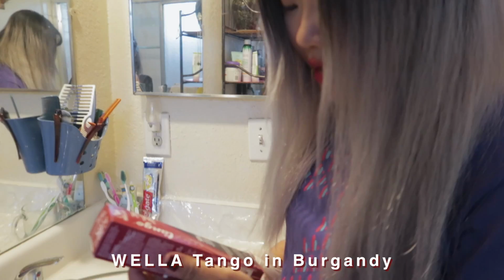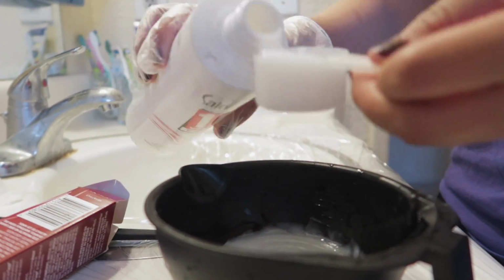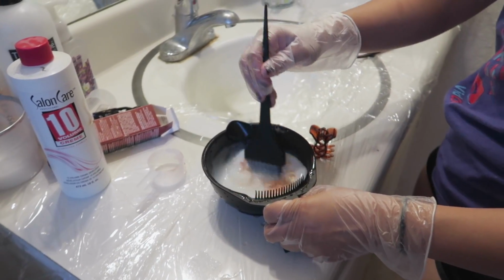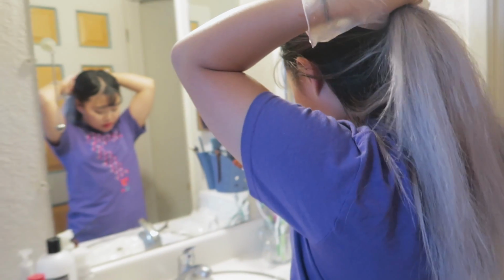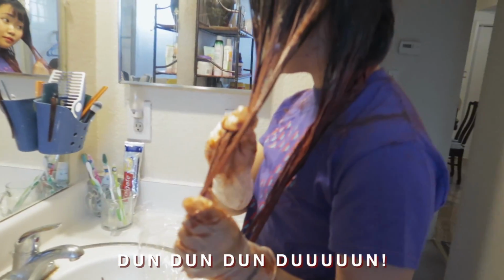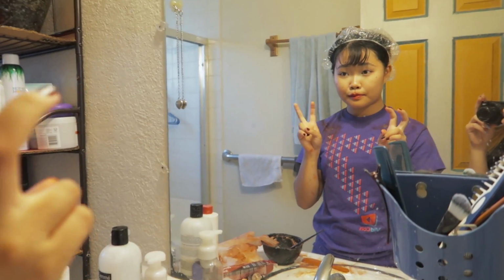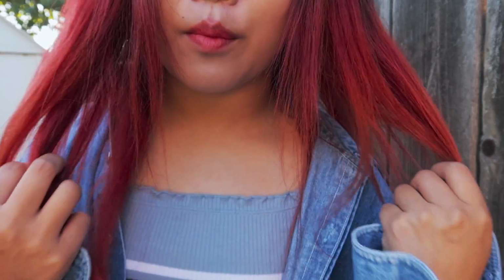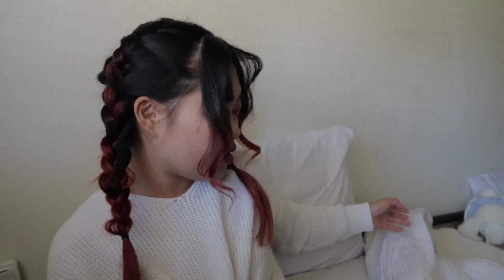Fall Firey Red Hair Tutorial [WELLA] [SUNISPRETTY]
Helloo World!
FIRST TIME HAVING RED HAIR!
I'm glad it turned out really well! It's now turning a rose gold color and I'm loving it!

QUESTION!! What is your favorite hair color of mine? Leave in the comments!

M U S I C:
Unexotic- Finding Time